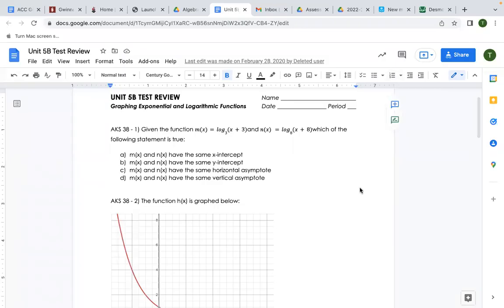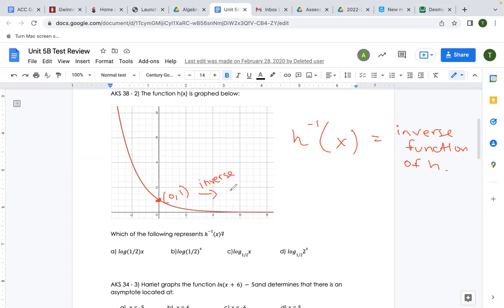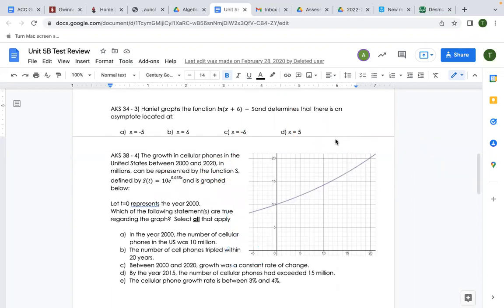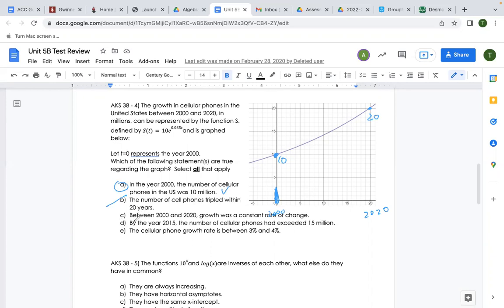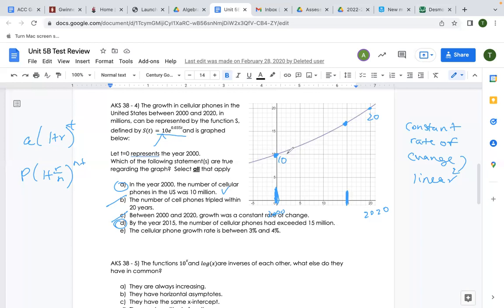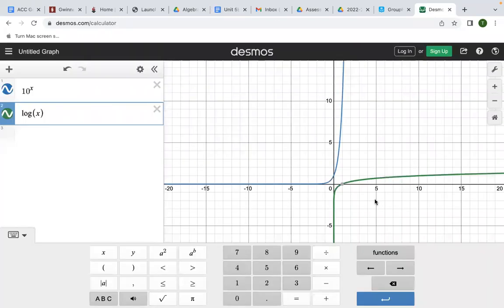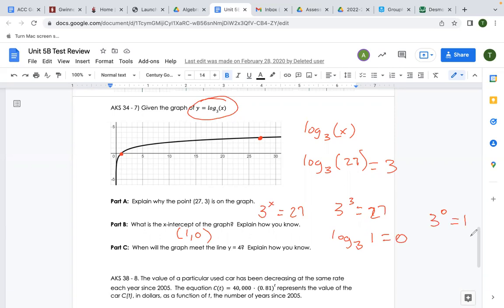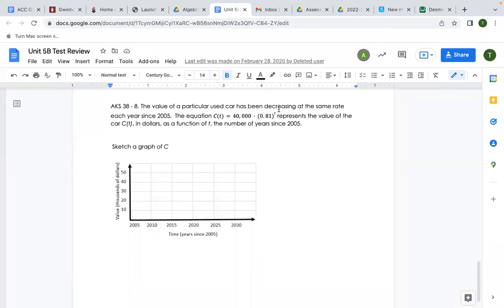Unit 5B Review 3/29/22